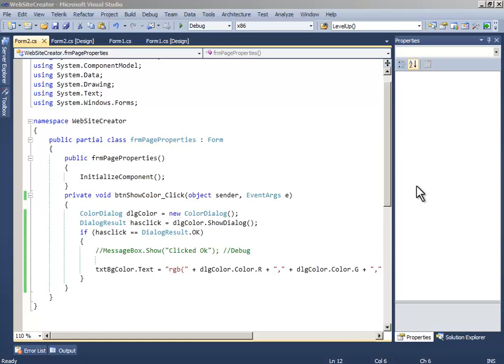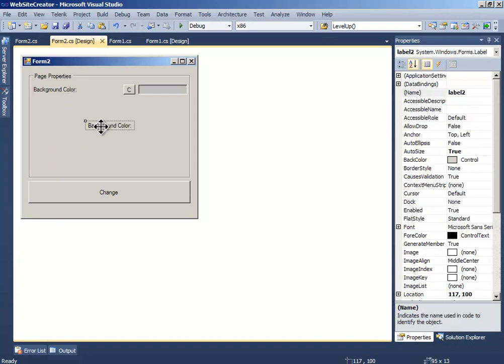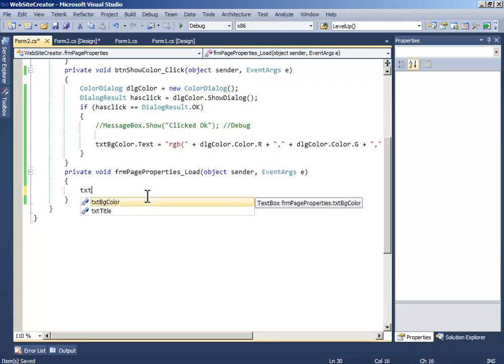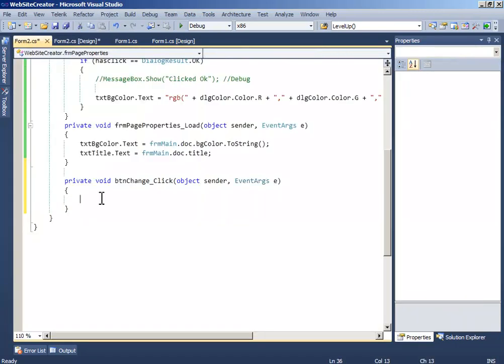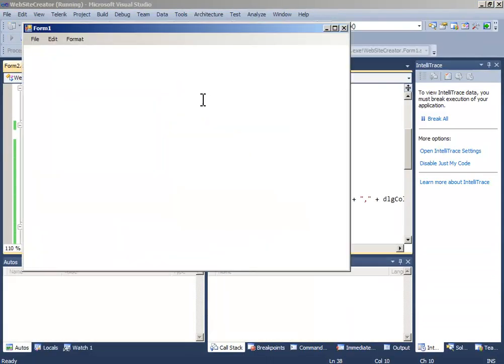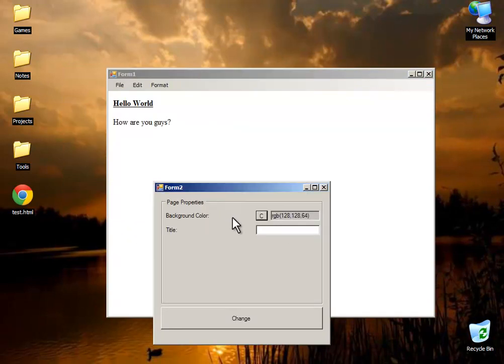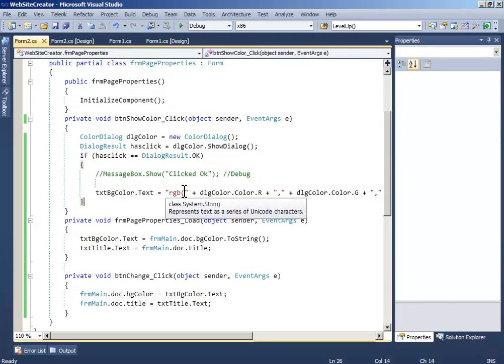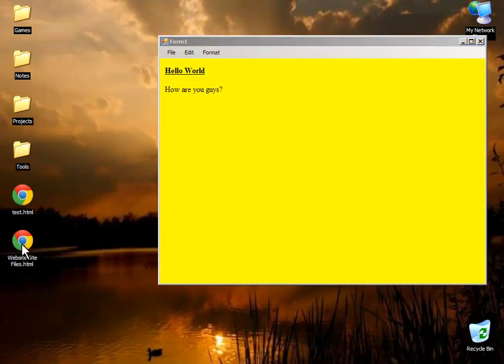How to make a Website Creator or WYSIWYG Editor in Visual C# [Part 5]